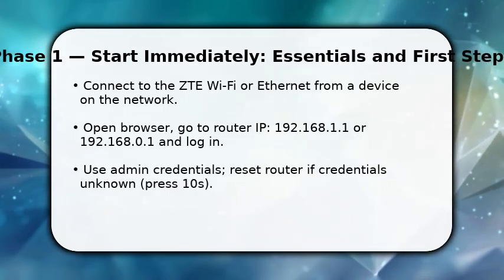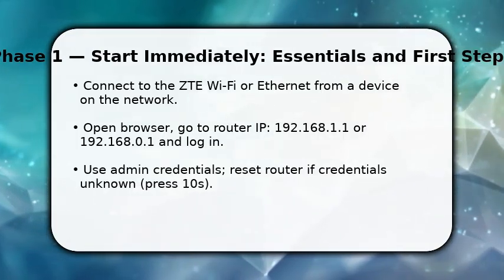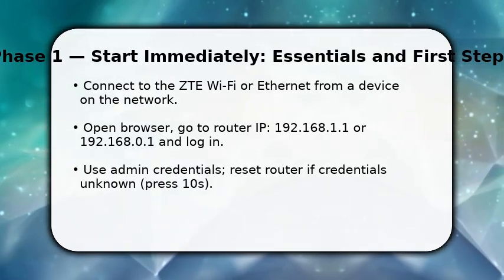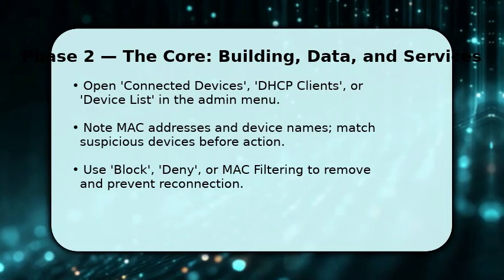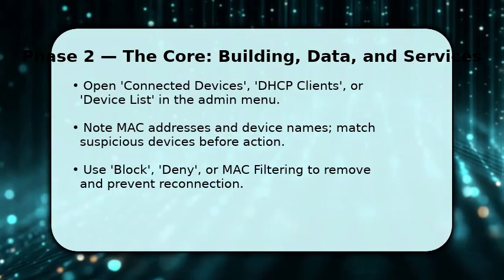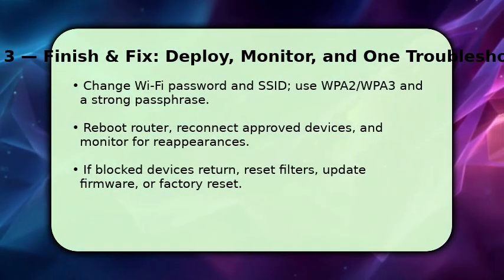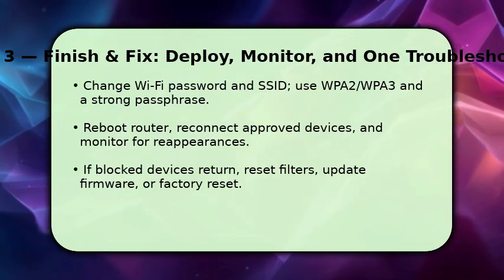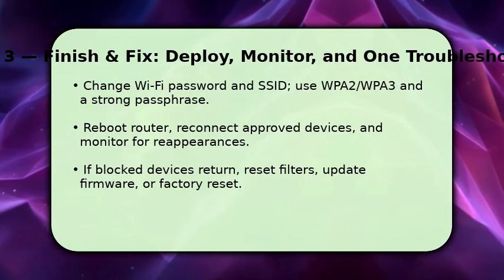How to Remove Connected Devices from Wifi Zte - Step by Step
How to Remove Connected Devices from Wifi Zte - Step by Step | 🔒 Surfshark VPN Deal — Stay private and secure. $1.99/mo + 3 Months Free ▸

Learn the detailed process of disconnecting devices from your ZTE Wi-Fi network with our comprehensive guide. Follow step by step instructions to ensure a smooth and secure removal, keeping your home internet experience optimal.

remove connected devices, ZTE Wi-Fi, disconnect device, home wireless setup, Wi-Fi troubleshooting, network management ZTE, device disconnection guide, secure network cleanup, optimal Internet usage, wireless connectivity issues with ZTE, step by step removal